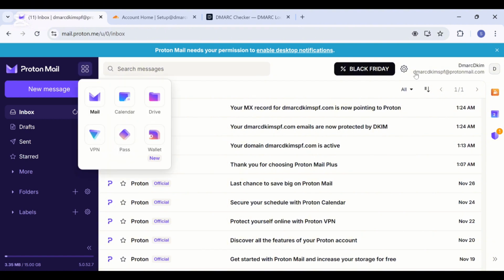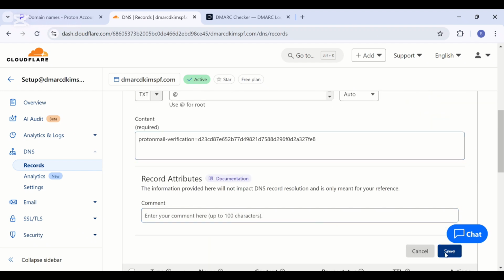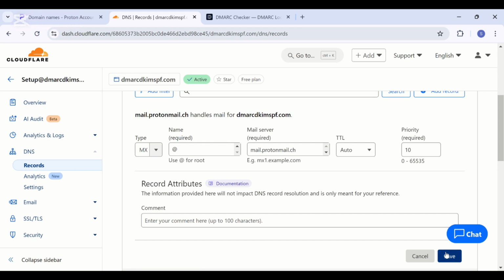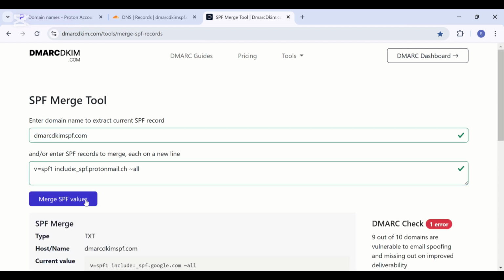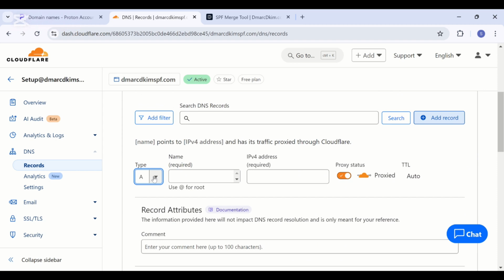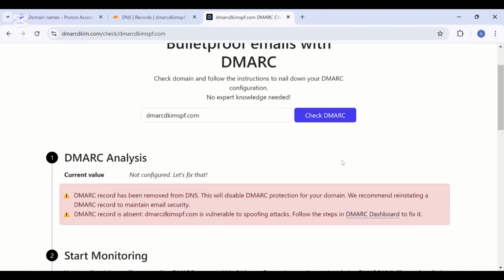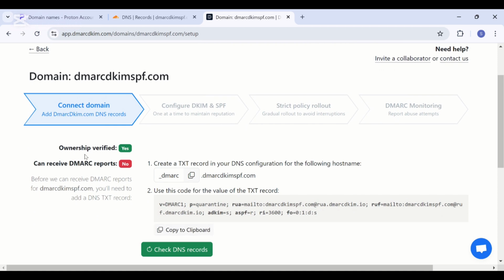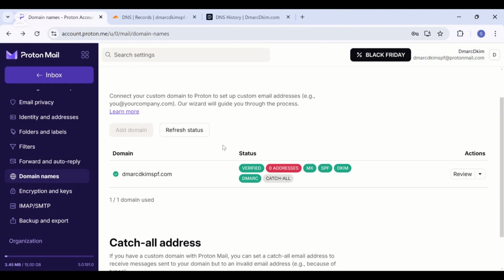Proton Mail Domain Authentication | Configure SPF, DKIM, DMARC Records